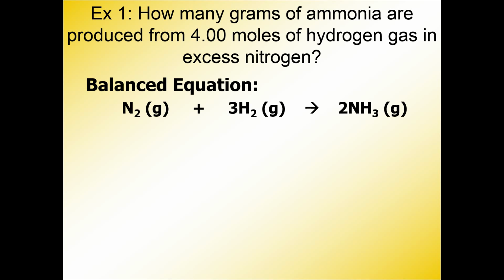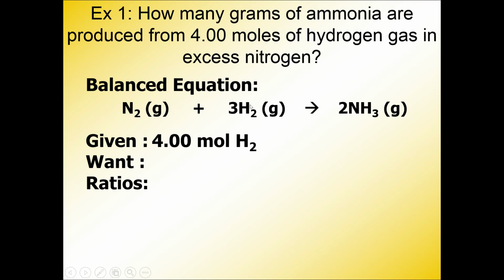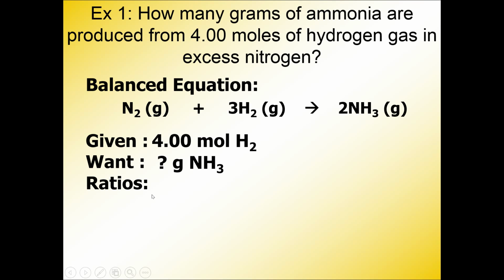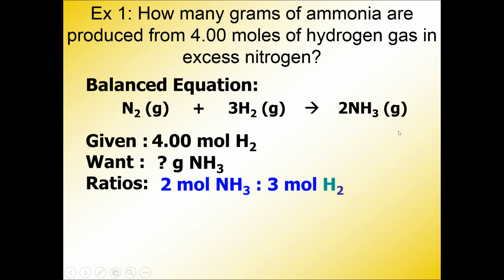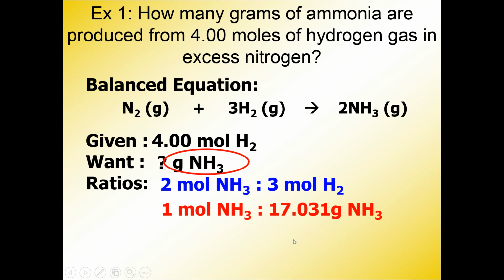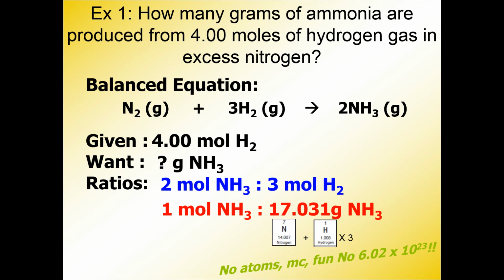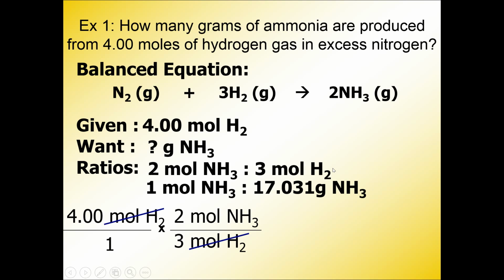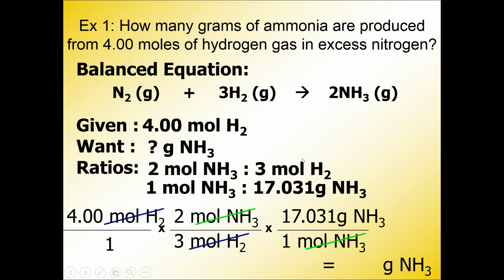Stoichiometry Problem 4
How many grams of ammonia are produced from 4.00 moles of hydrogen gas in excess nitrogen? Balanced Equation: N2 + 3H2 --) 2NH3